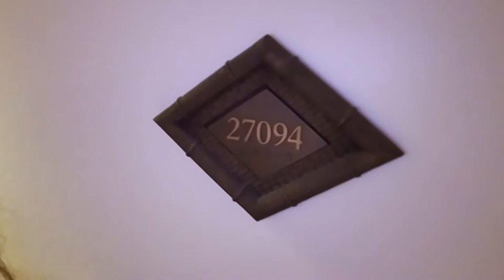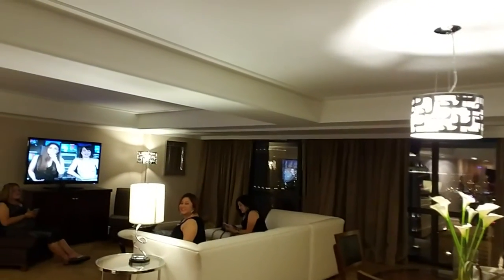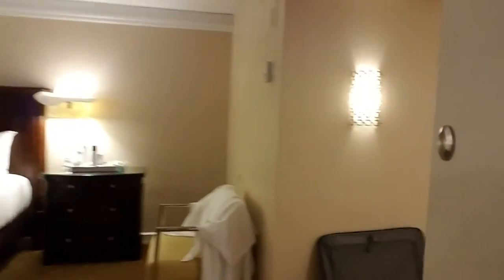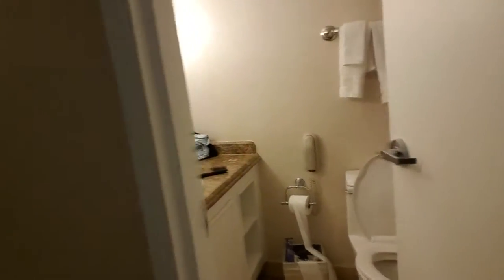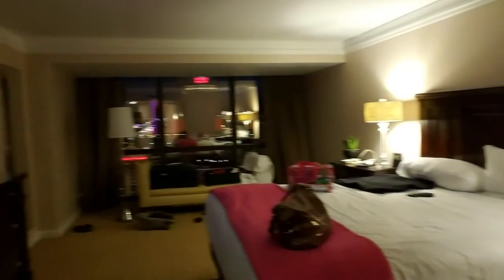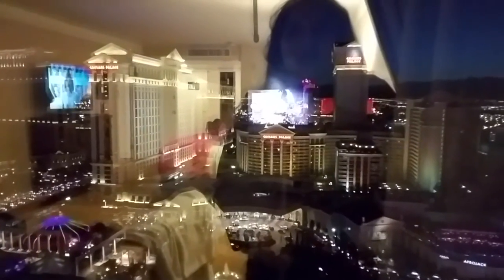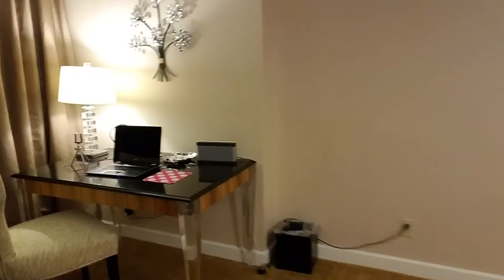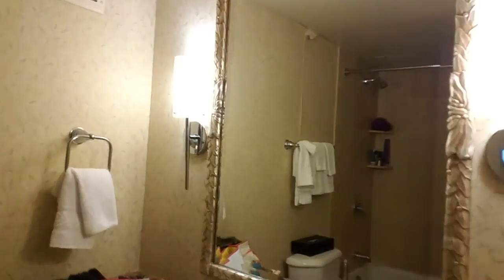Luxury Suite @ Flamingo, Las Vegas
On the website, there is literally one crappy picture, so I was pleased to see the pure awesomeness we got for the price! The video is of the Luxury Suite and King bedroom. We added an additional luxury Queen connector room.

Furniture is a bit modern, but the bathrooms are still old school. But, still best bang for the buck!

Flamingo Hotel, Las Vegas June 11, 2016.